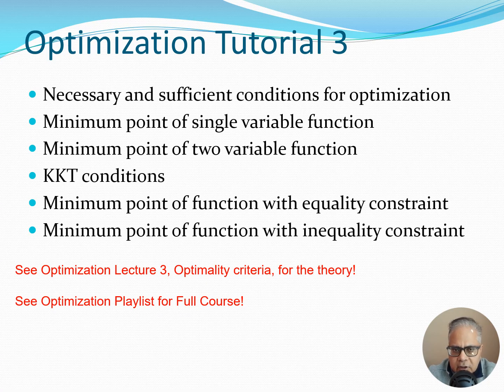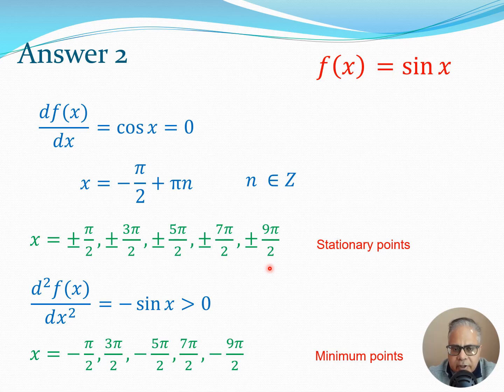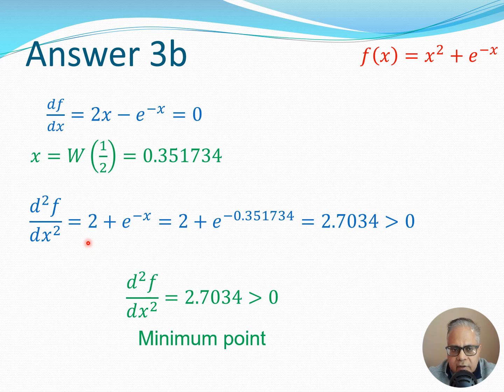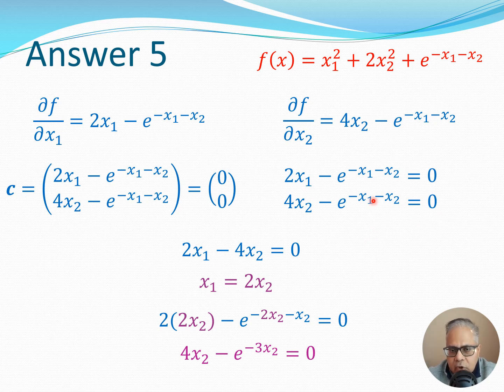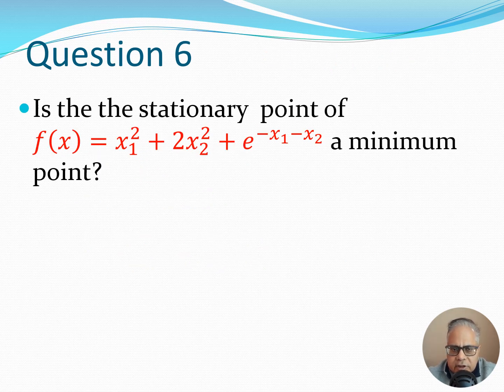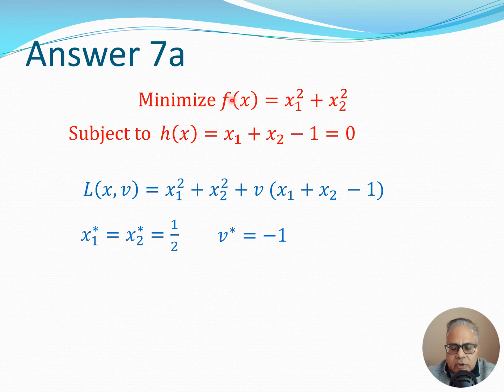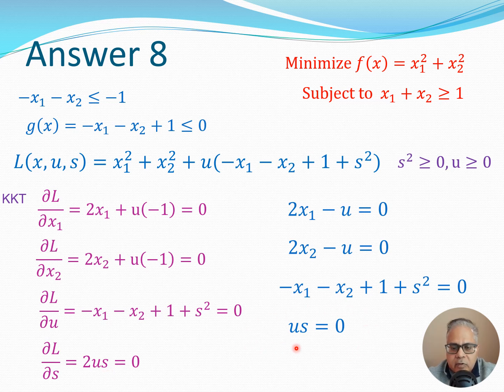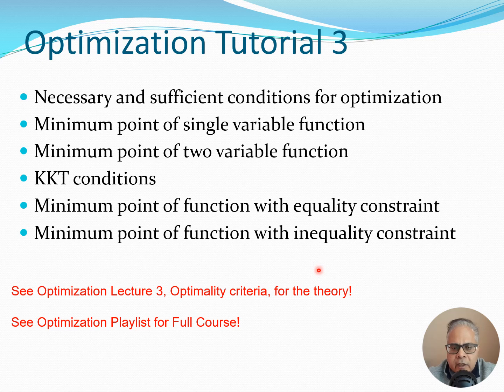Optimality Criteria: Optimization Tutorial 3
Solved examples are used to explain necessary and sufficient conditions for minimum point of single and multivariate functions. The KKT conditions are used to find candidate optimal points for equality and inequality constrained problems.

Lecture video to watch with or before this tutorial